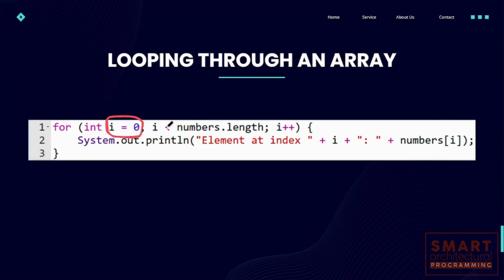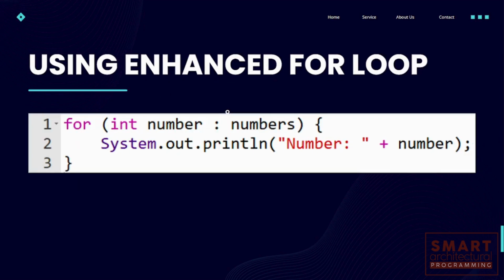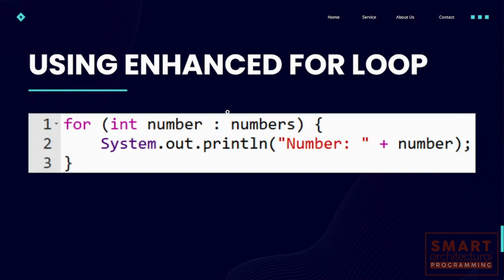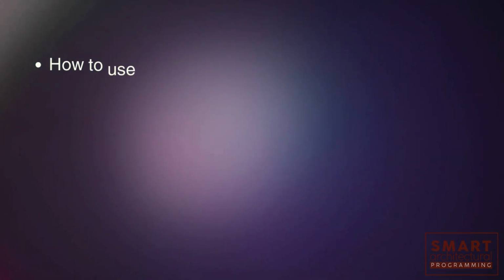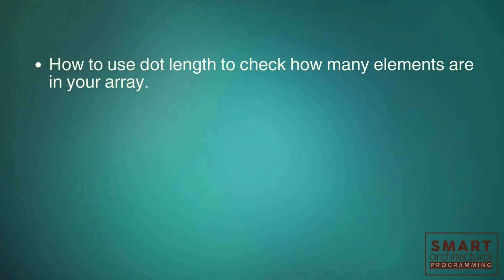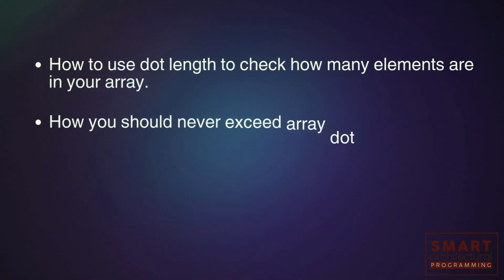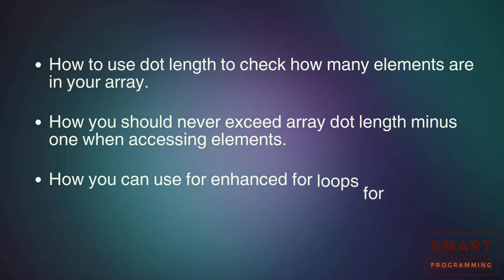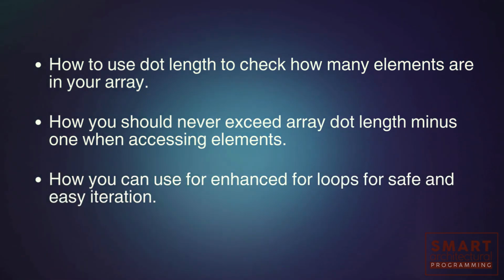Working with Length and Bounds in Arrays in Java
Understanding array length in Java is essential for working efficiently with arrays. Whether you're looping through elements or managing data, knowing how to access the array length Java provides is key. Let's explore how array length Java simplifies array handling in your code.

In Java programming, understanding array length and bound Java concepts is crucial when working with arrays. Every array in Java has a fixed size, and knowing its length helps avoid common issues like ArrayIndexOutOfBoundsException. This is why many Java tutorial resources emphasize mastering array length and bound Java. Whether you're a beginner or advancing in Java programming, handling arrays properly ensures more efficient and error-free code. The array length Java offers can be accessed directly using the .length property, which is a key part of managing collections and data structures in any programming project.

Key Points:
- Array length Java is accessed using .length (without parentheses).
- Array length and bound Java errors occur if you try accessing indices outside the valid range.
- In Java programming, arrays are fixed in size once created.
- Many Java tutorial guides cover arrays early due to their importance in programming.
- Knowing your array length Java helps with loops and data handling efficiency.

Have questions about arrays or want to dive deeper into Java?
Check out our related videos and playlists for more tips from our Java tutorial series.